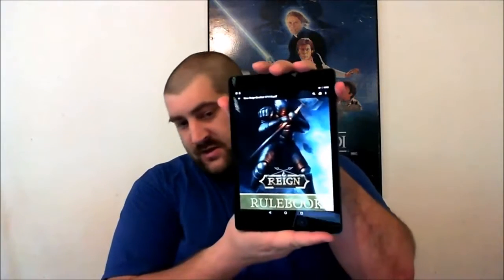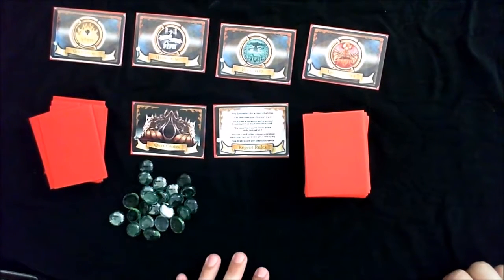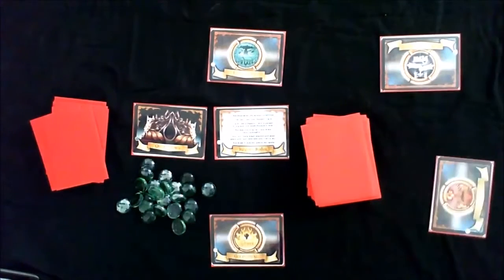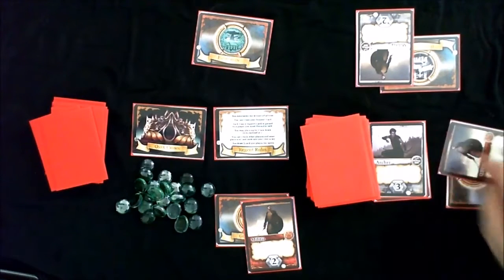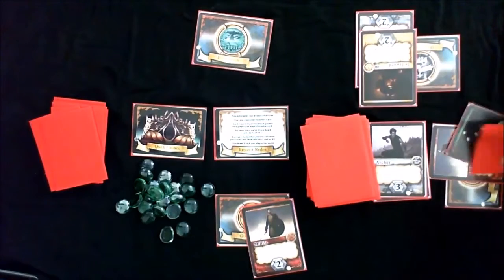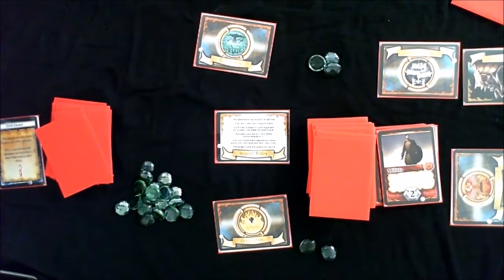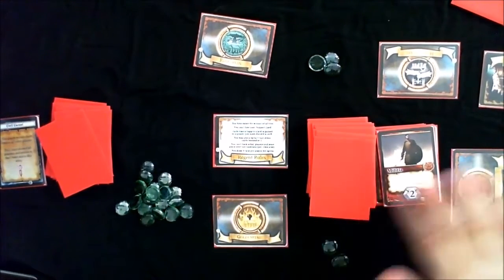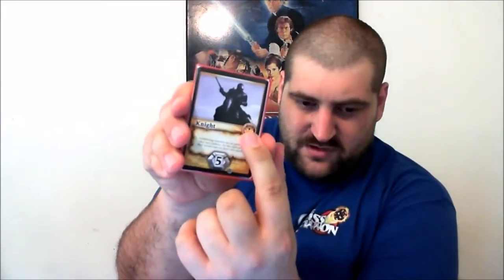Reign Preview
Review of Reign, a card game of Diplomacy, Deception, and Domination

for a full list of Kickstarter Campaigns in the Tabletop Games category